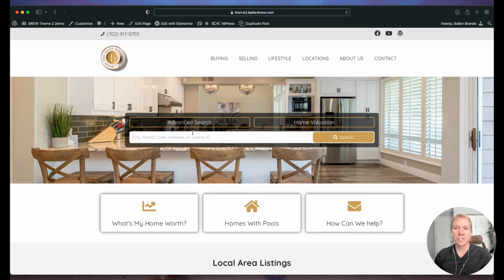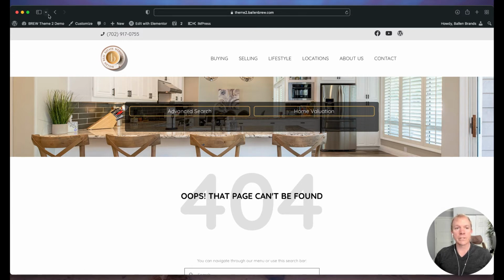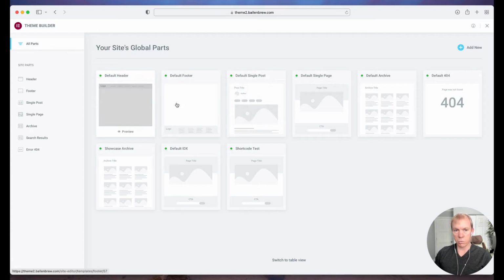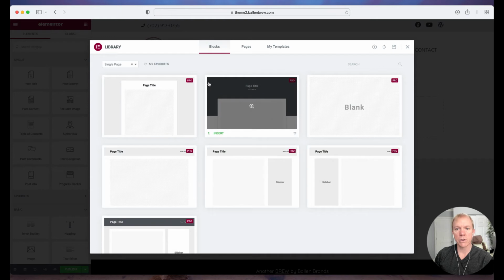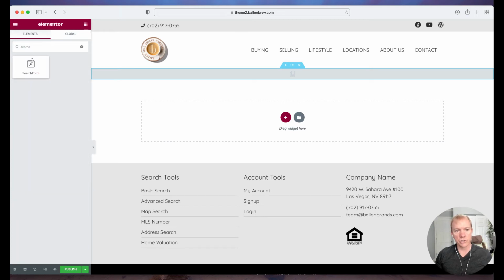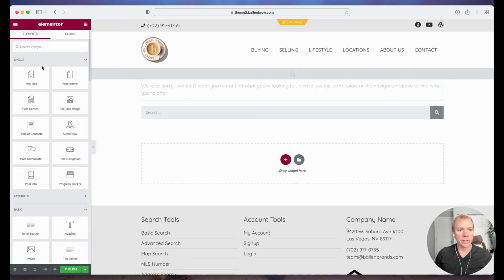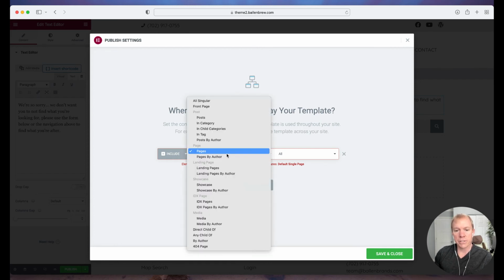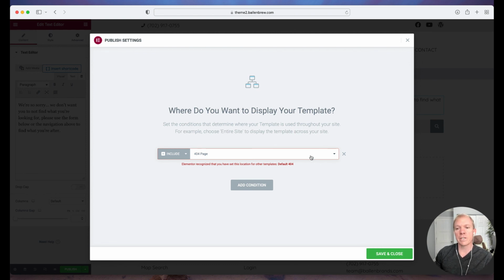How to Customize the 404 Page on Your WordPress Website using Elementor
If you have a WordPress website with Elementor Page Builder installed, adding a custom 404 page when visitors happen upon a page that no longer exists is simple. Learn why this is valuable, and how to make it happen!

These SEO-friendly websites include feature options like:
- CRM Integration
- Custom Sales Funnels
- Traffic Analytics
- Lead Magnets
- Design Options
- and more.